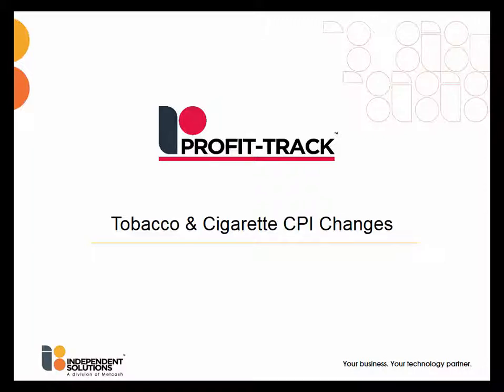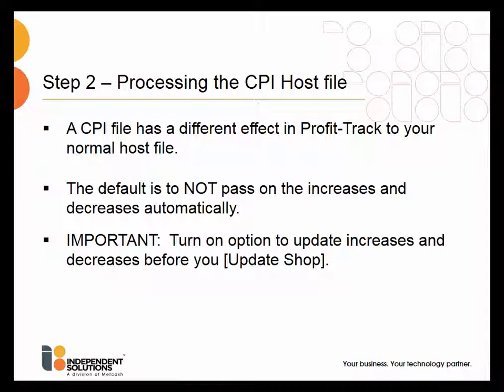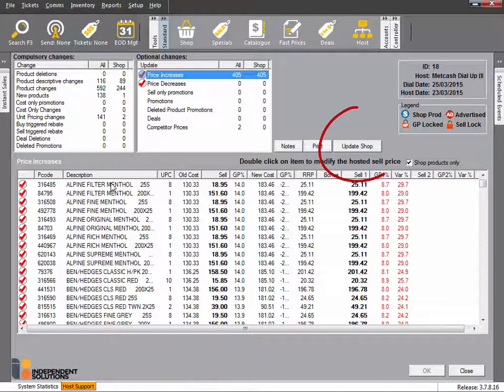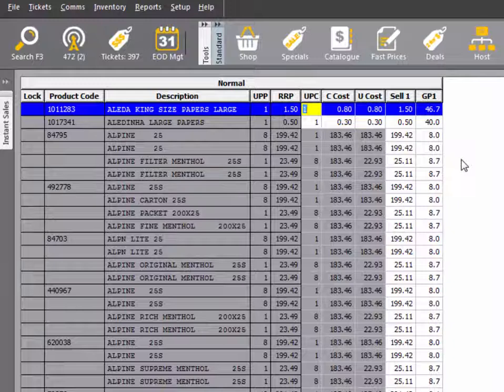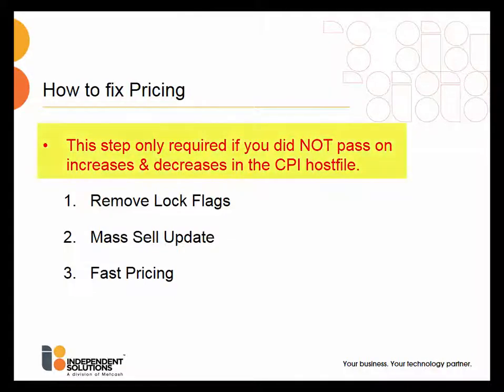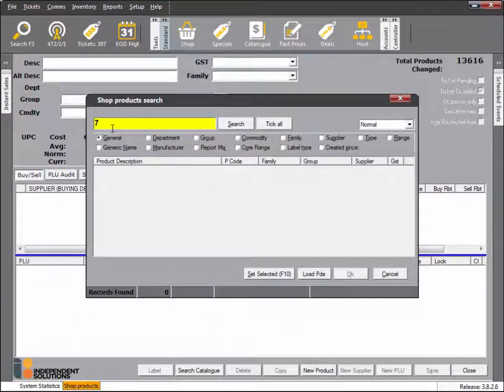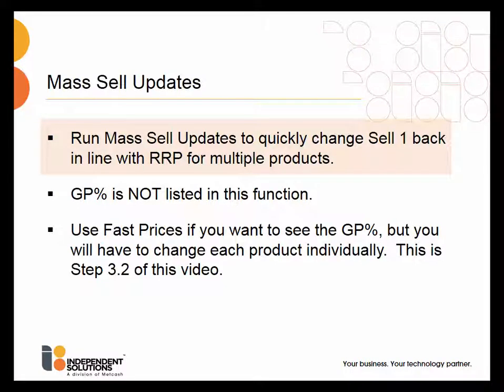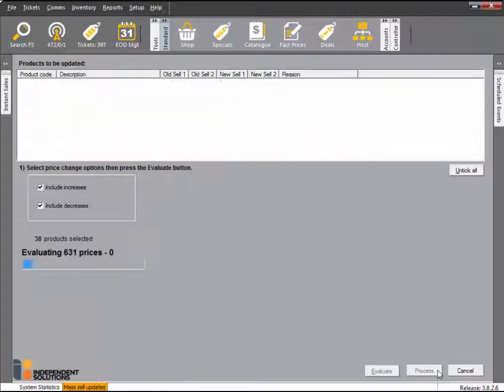Tobacco and Cigarettes CPI Increase V3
PROFIT-TRACK™ - This video explains how to process the Tobacco & Cigarette CPI hostfile into Profit-Track™.  We also explain how to check and fix any incorrect pricing before you send to the POS.